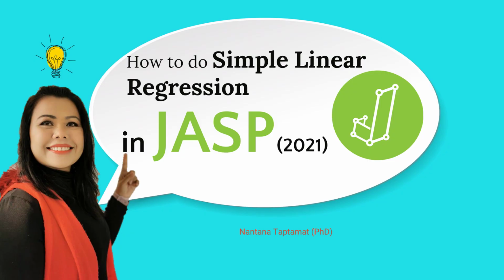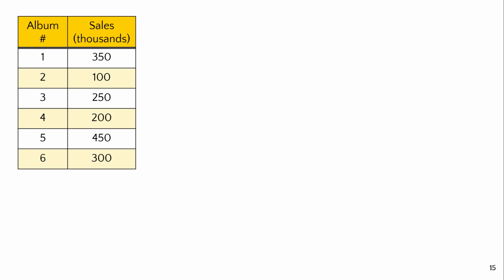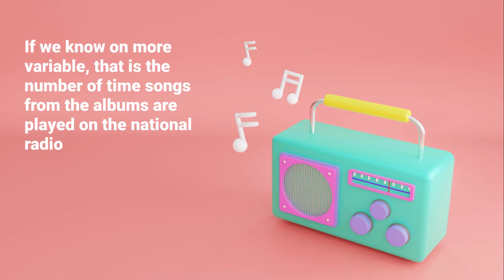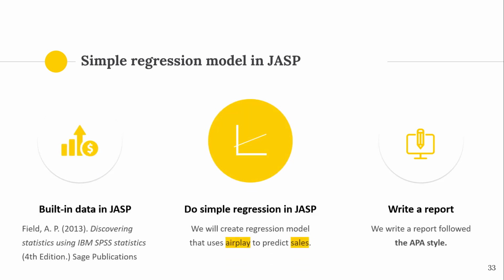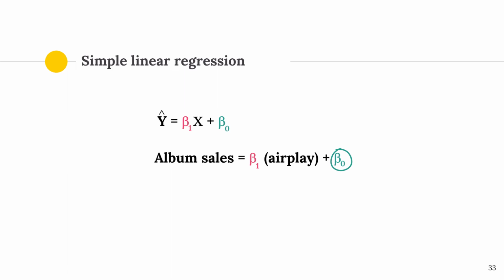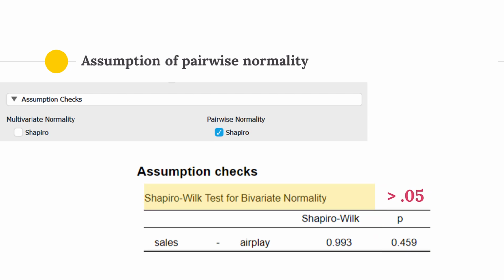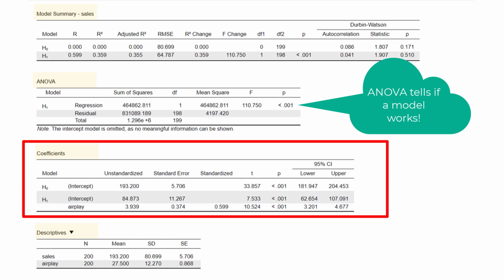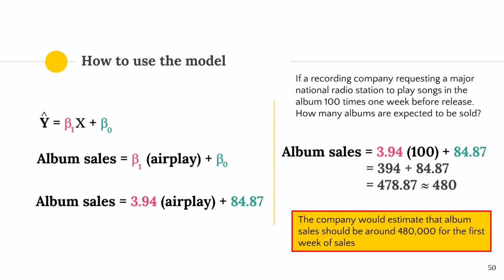Simple linear regression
In this tutorial, I describe simple linear regression and its procedure in JASP.  I will use data in the JASP library to demonstrate a simple regression model.  When watching the JASP procedure, I would highly recommend you follow the steps I am showing.
0:00 - Introduction
0:53 - What is simple linear regression?
1:37 - Types of regression
2:46 - Simple regression vs multiple regression
3:23 - When regression is used?
5:06 - Concept of linear regression
9:54 - Logic of simple regression
16:06 - Simple linear regression procedures in JASP
21:41 - Workflow of simple regression
23:34 - Assumptions of simple regression
30:19 - Interpret the results of simple regression
35:08 - How to write up APA results of simple linear regression
35:57 - How to use the model

If you are keen to gain a deeper understanding of the regression model, please read Field's textbook. He describes regression with the same data set thoroughly.
Field, A. P. (2013). Discovering statistics using IBM SPSS statistics (4th Edition.) Sage Publications, pp 293-356.